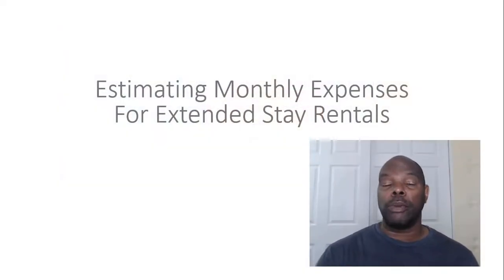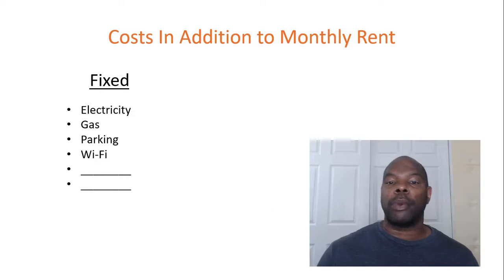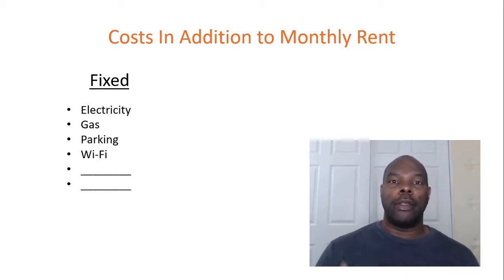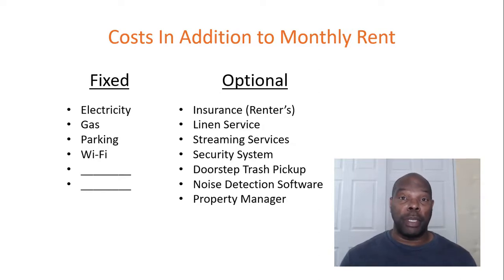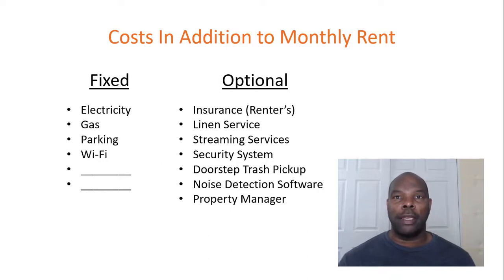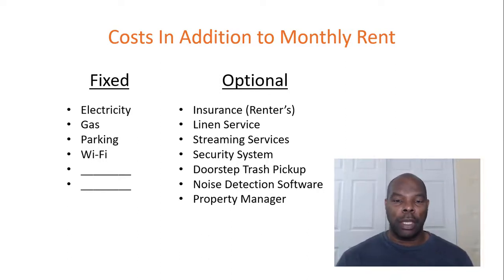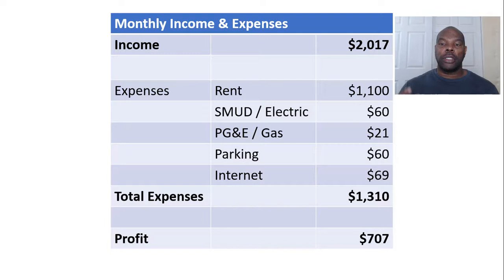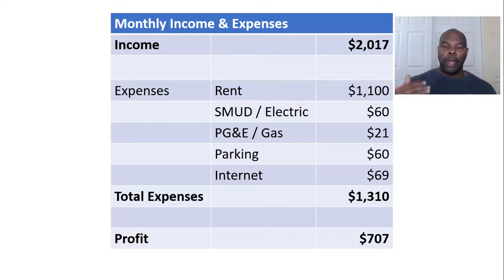How To Estimate Expenses For "Extended" Short Term Rentals || Al Williamson - LeadingLandlord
Here's a template for estimating your monthly expenses. It's work for you whether you're interested in rental arbitrage or the extended stay version of short-term rentals.

Now you can be confident and move forward to increase your passive income!

Do you want to double or triple your rental income today? Sign up for my free workshop here:
Free Rental Profits Audio Course
Make $1,000 More With Your Rental Income Course - Free
Buy my rental profit Course and Generate Way More Revenue With Less Headache as a Landlord

This Video Link:👇👇
Other Video Link:👇👇
1) Make $19,200 in 1 Day: Create a Laundry Nook for Your Short Term Rental (STR) or Airbnb
3) How to Run a "Long" Short-Term Rental (STR) So You Can Profit in the Next 30 Days